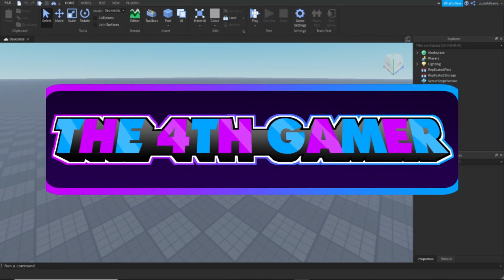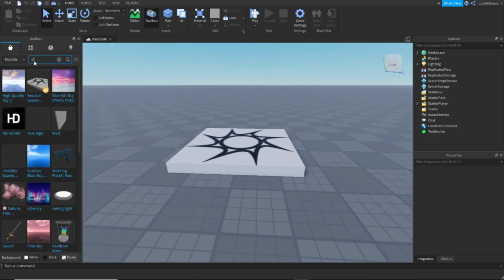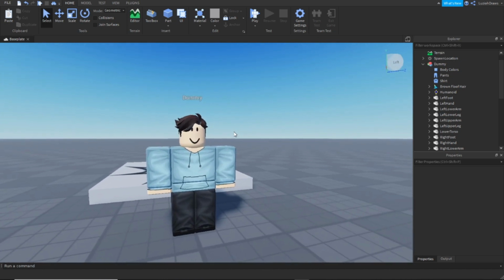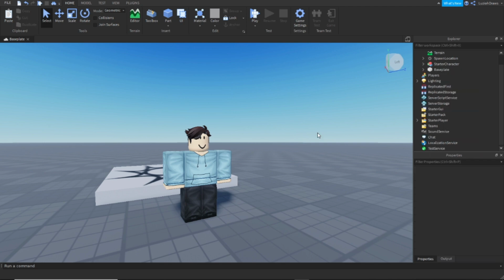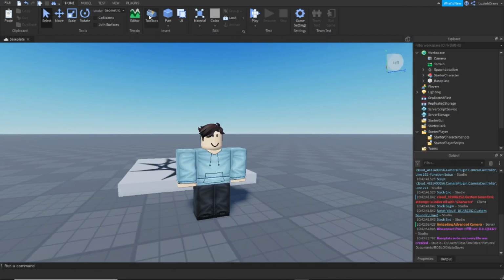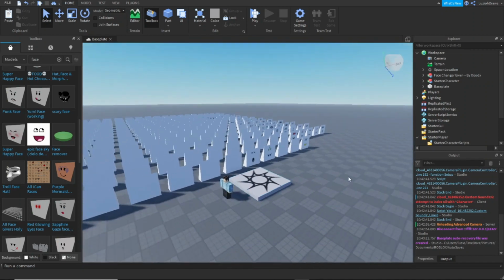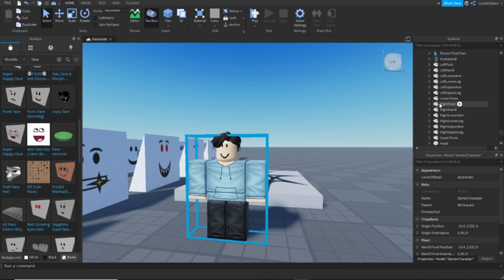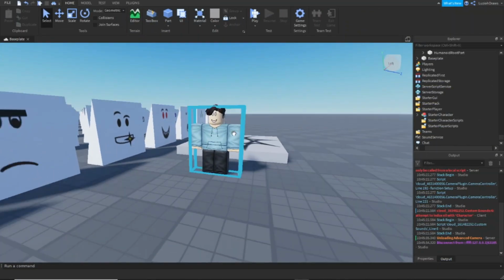How To Make A Custom Player Character In ROBLOX Studio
Hey everyone! Today I'll be teaching you how to make a custom character for your ROBLOX Game!

💬 Leave a comment telling me what you think, I'm always happy to hear what my viewers like and what videos they want to see in the future!

🤔 What is Roblox? Roblox is a universal platform where you can let your imagination run free. Players can upload games they themselves have created through Roblox's development software, Roblox Studio. Roblox is a huge platform where friends, family, and others can play together, have fun, and make memories. It inspires creativity, friendships, teamwork, building, and cooperative play. A platform where all are welcome.

🎵 Music
1.) Royal Victory - ?